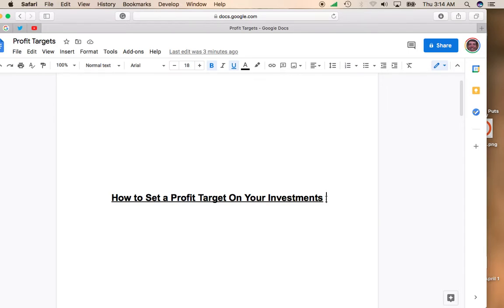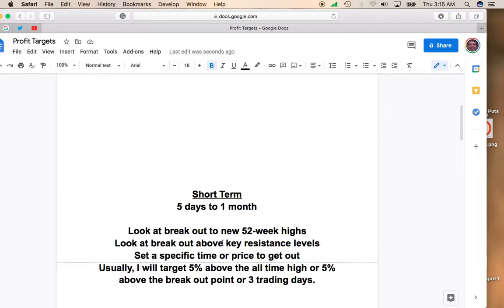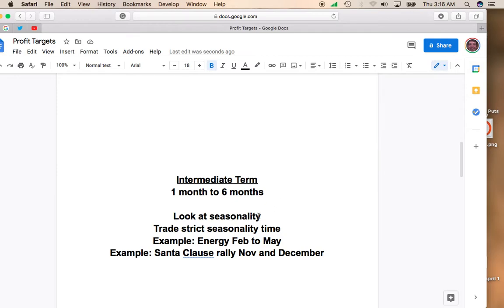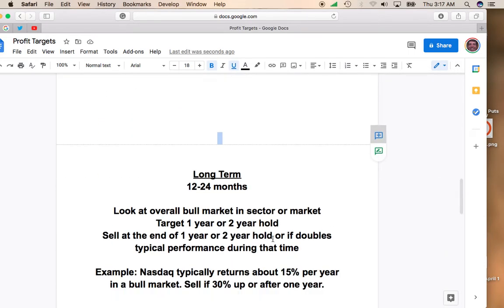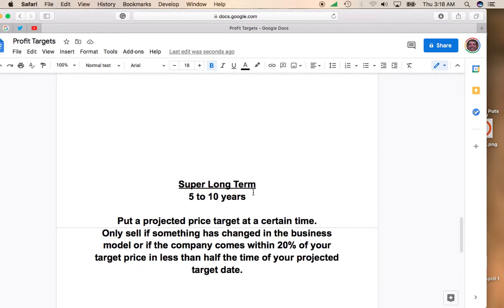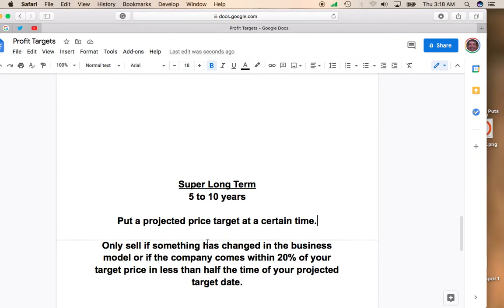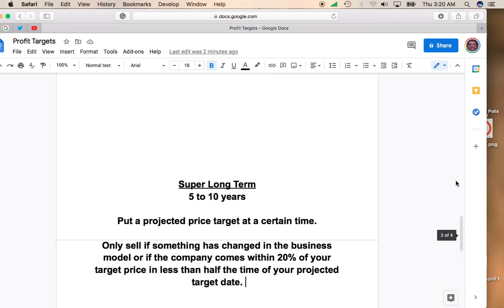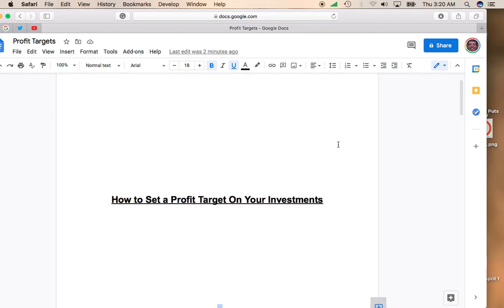How to Set Profit Targets On Your Investments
😊 Let's hang out on Discord. It's free.

⭐ Learn how to invest and grow your wealth with Money Core Pro

Get great information on stocks, investing, personal finance and income. Uploading Monday thru Friday.